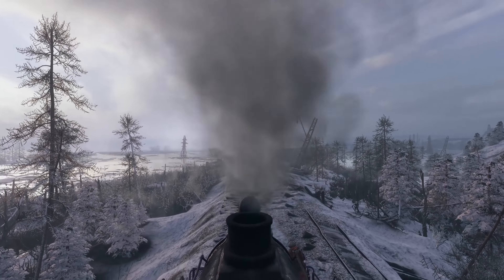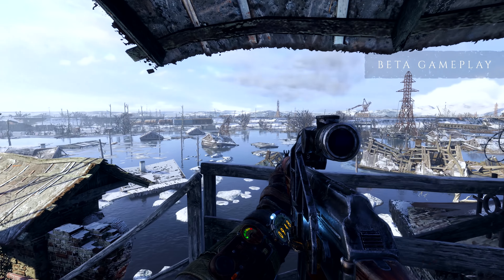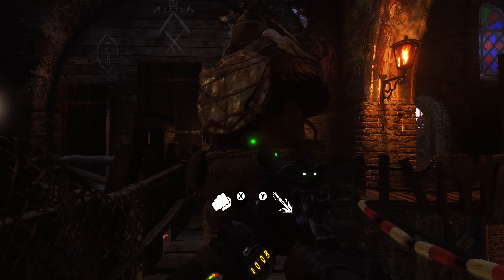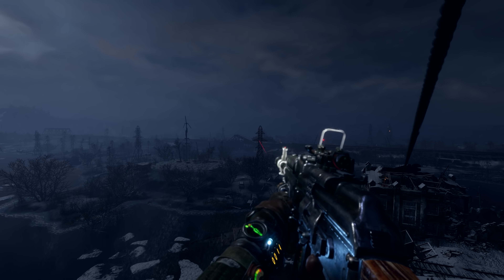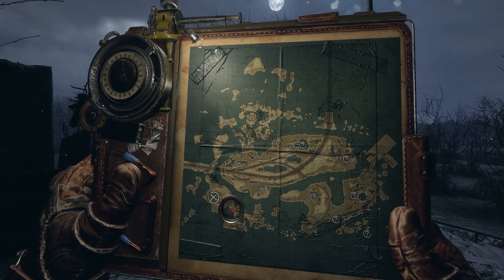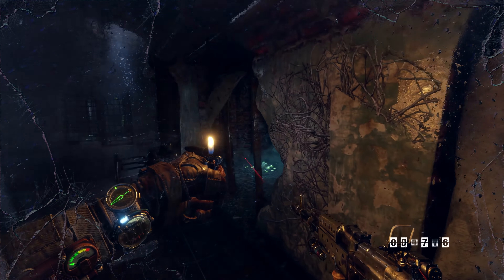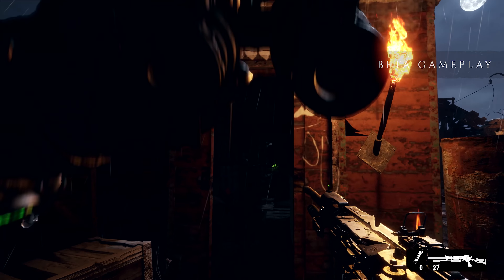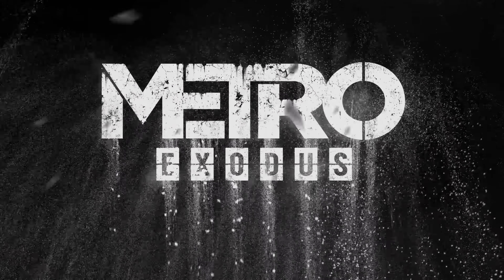Metro Exodus 4K Gameplay Demo ON Nvidia RTX 2080 Gamescon 2018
In Metro Exodus, you'll explore vast open levels as you journey across post-apocalyptic Russia.

In this extended gameplay demo, 4A Games will guide you through some of the brand new features we're adding to the game to support this bold new design vision, including new crafting mechanics, weapon customization and more.

You'll discover how 4A has taken the gripping, atmospheric experience that Metro is famed for, and added a new level of freedom and player choice, to create their most ambitious title yet - Metro Exodus!

Metro Exodus will be departing 22 February 2019 on Xbox One, PlayStation 4, and PC!